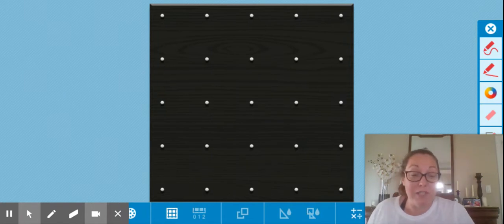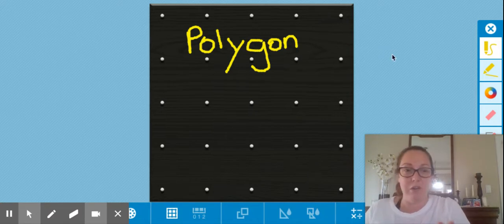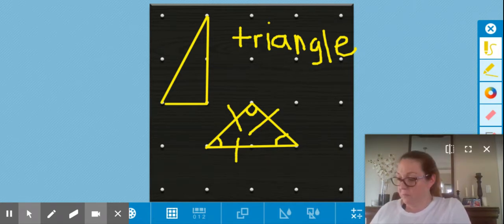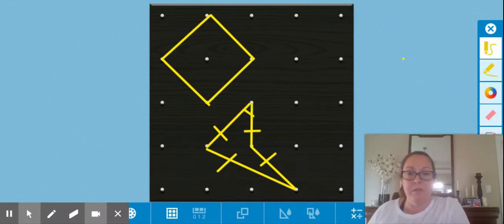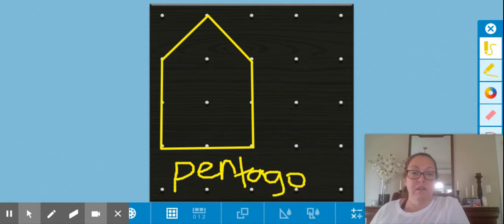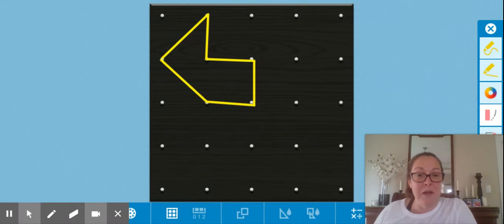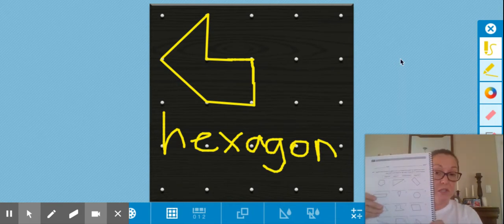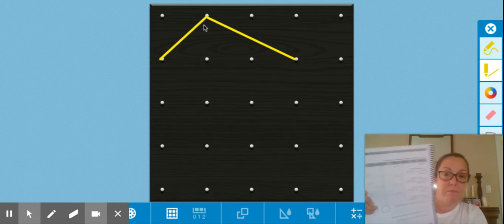Module 8 Lesson 2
I can build, identify, and analyze 2D shapes.